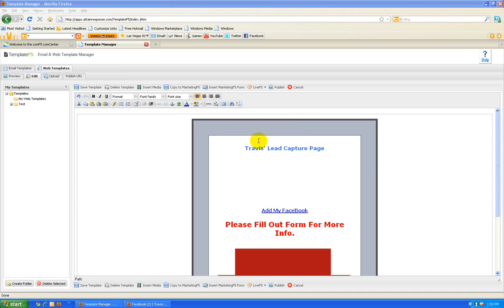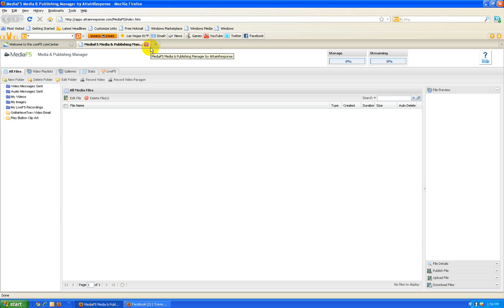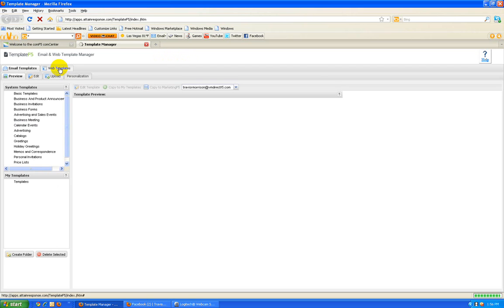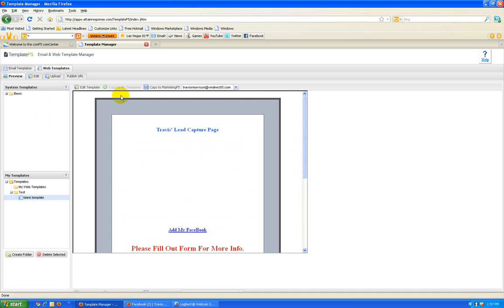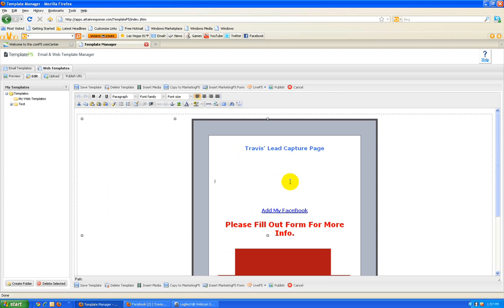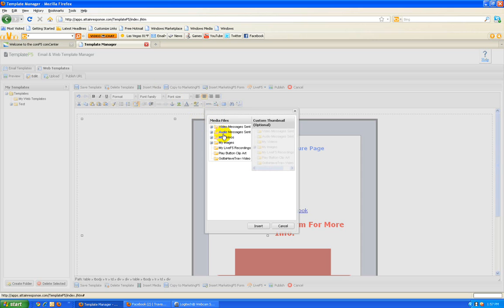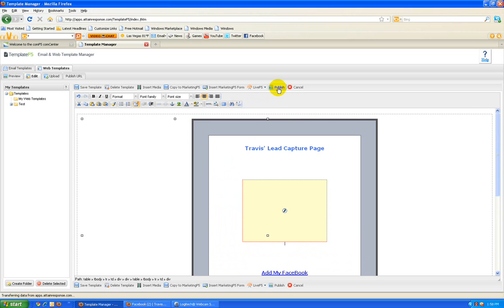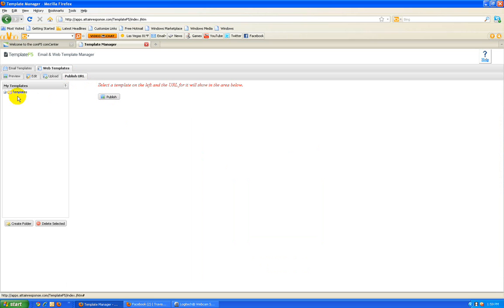Editing Web Temp 4.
Travis walks you through how easy it is to create your own lead capture page or website using the COMF5 tools.

This is video 8 showing you how to create the lead capture form & web template.